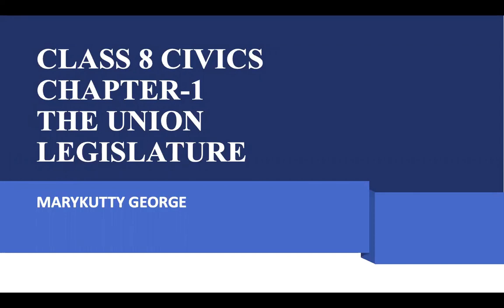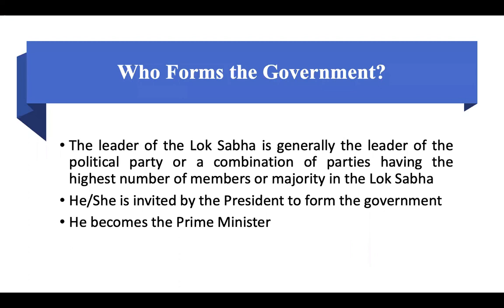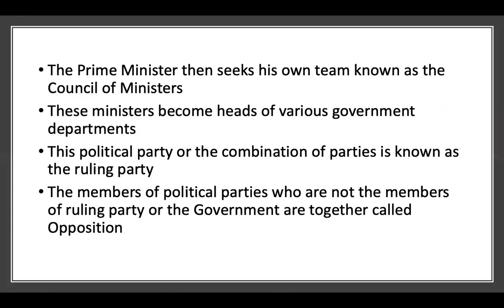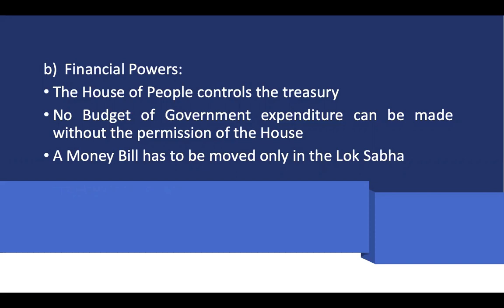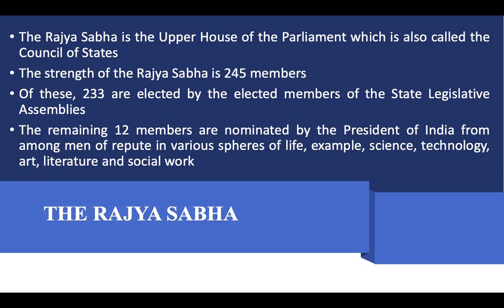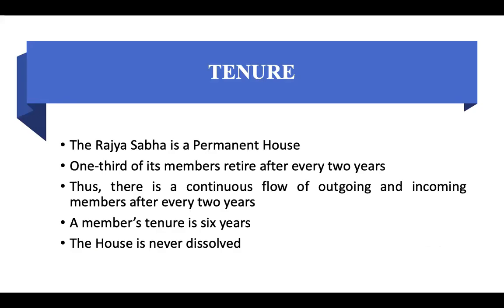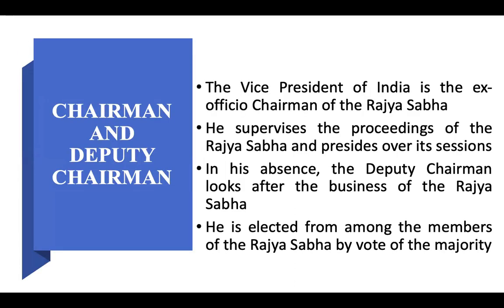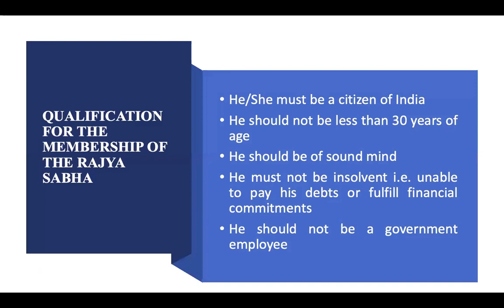CLASS 8 CIVICS CHAPTER 1 VIDEO 2